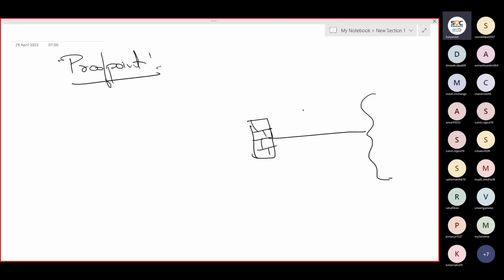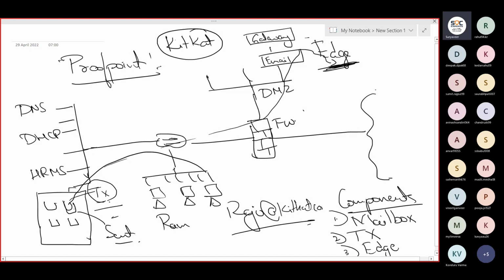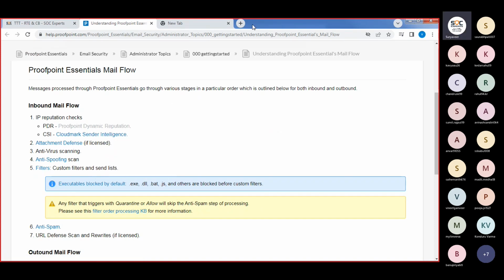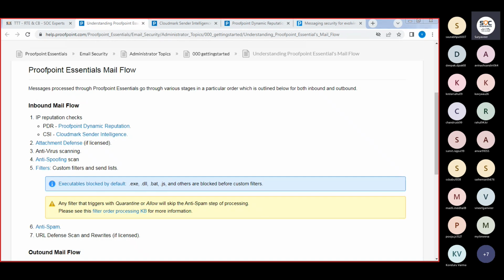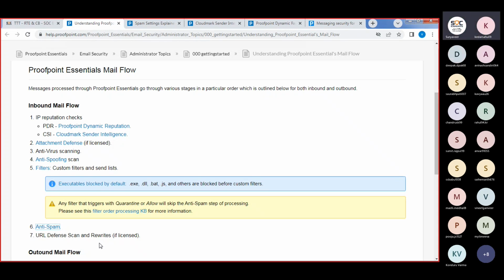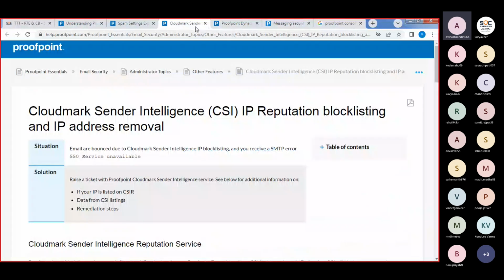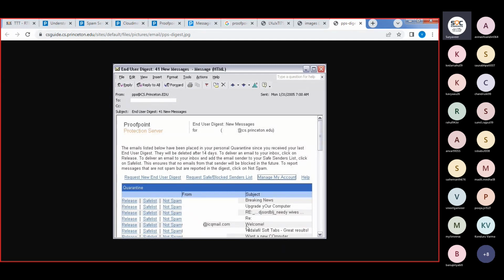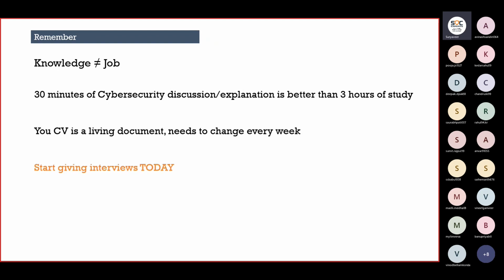SOC Security - Level 3/Module 15 - Proof Point – Email Security Solution